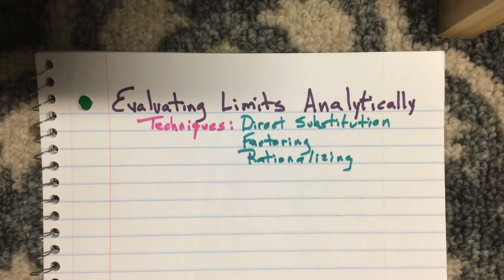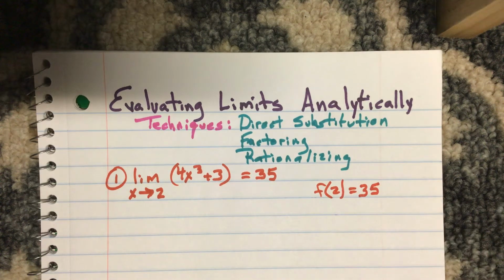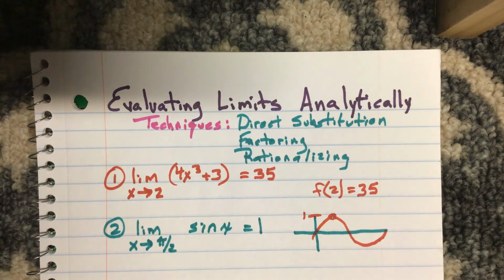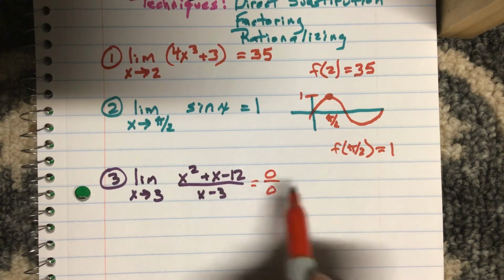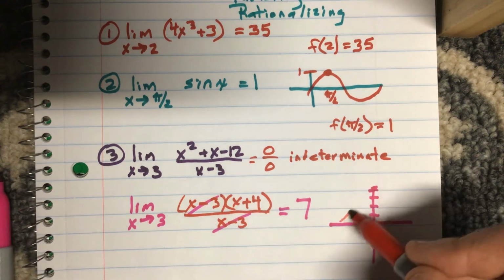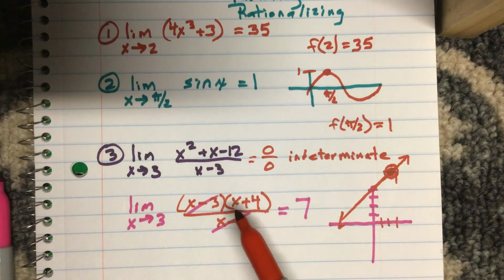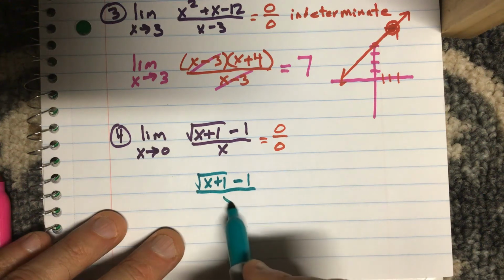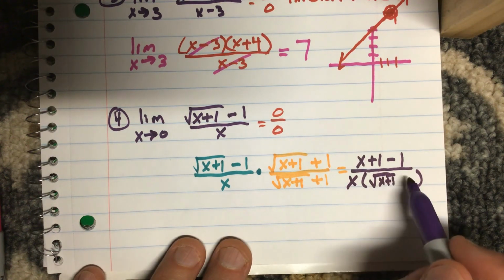Evaluating Limits 1.3